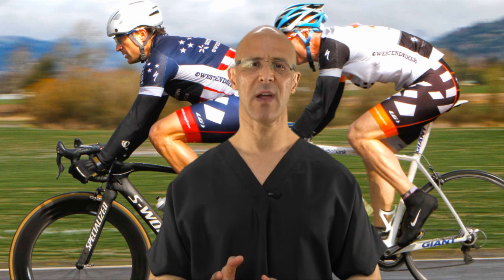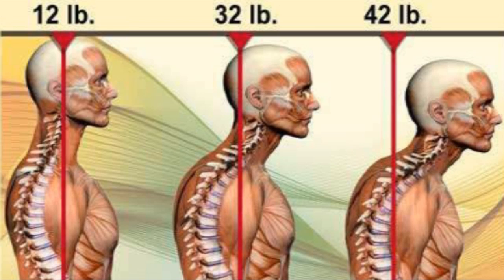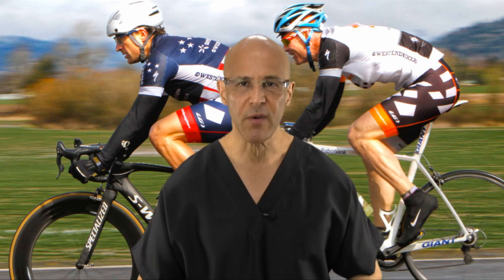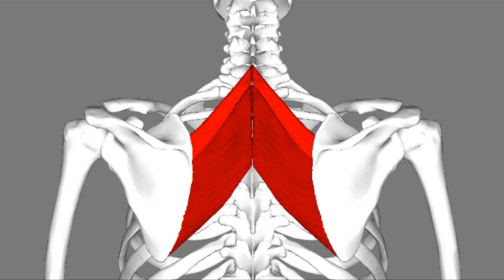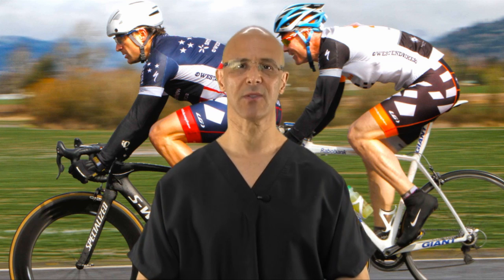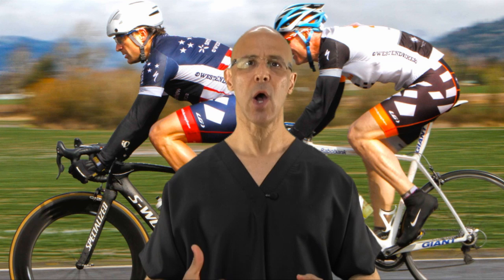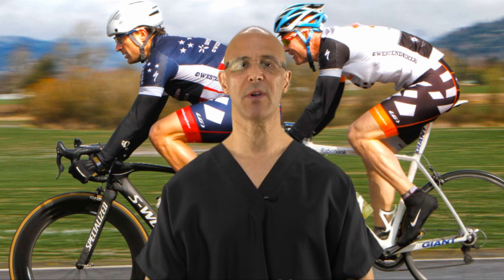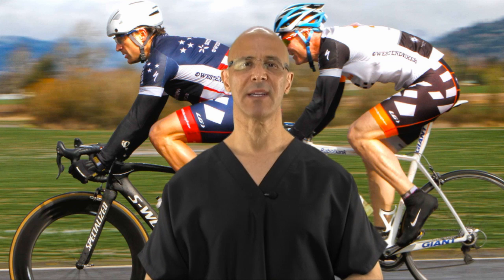Neck Pain (Forward Head Posture) in Cyclists can be Prevented with Good Posture - Dr Mandell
Forward head posture speeds up degeneration in the spine and discs.  When the head is leaning forward just one inch, there is 22 pounds of stress the muscles and ligaments has to withhold.  Three inches forward is 42 pounds of stress to the discs and soft tissue around the neck and spinal region.  Because of the chronic weakness in the retractor muscles between the shoulder blades (rhomboids), it's very common for the shoulders to roll and pronate forward.  This also causes the chest (pec muscles) to shorten and cause more postural imbalance.  These are 2 exercises that can help your posture: